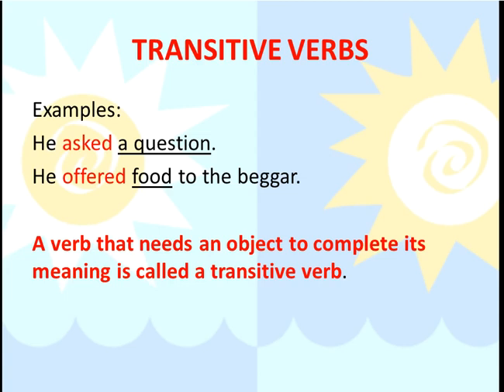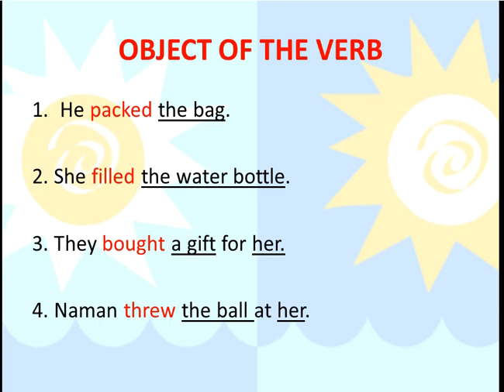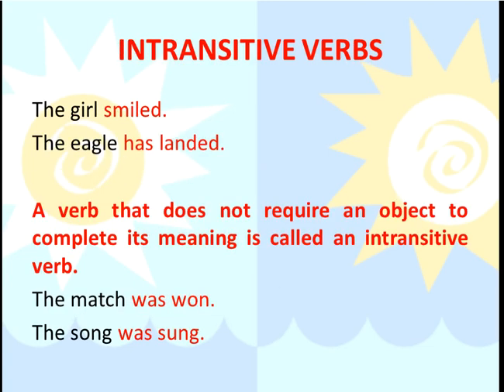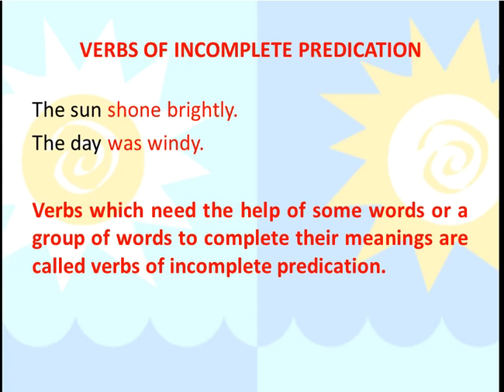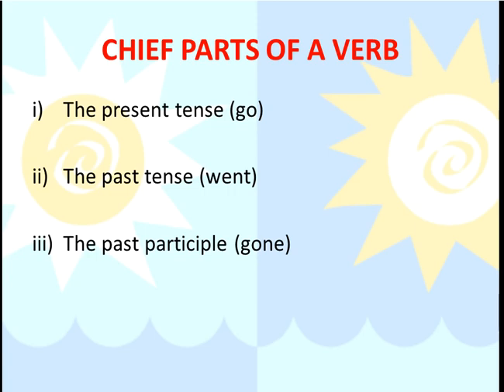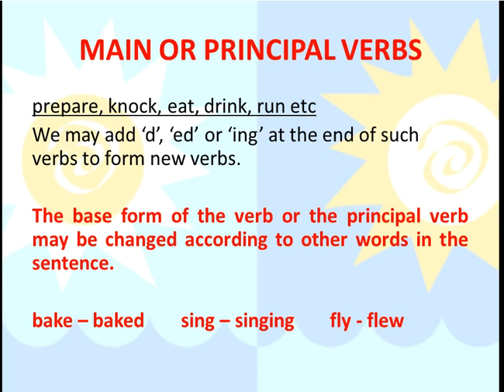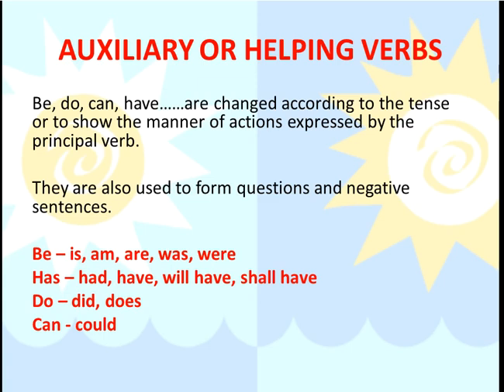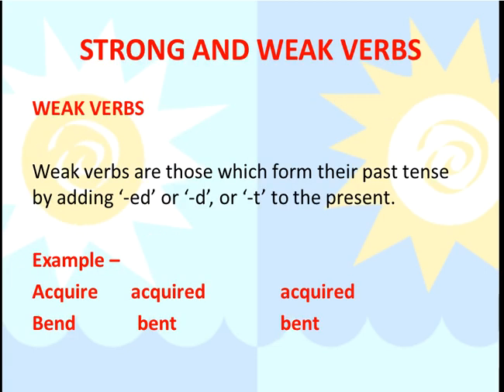TYPES OF VERBS